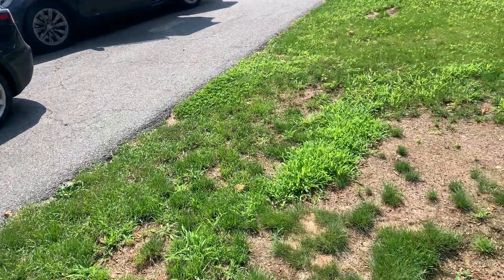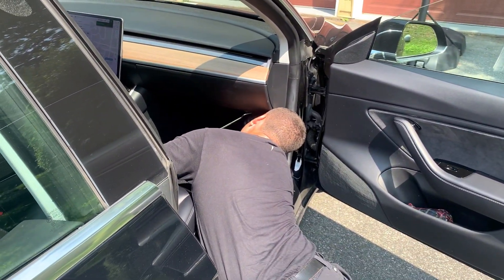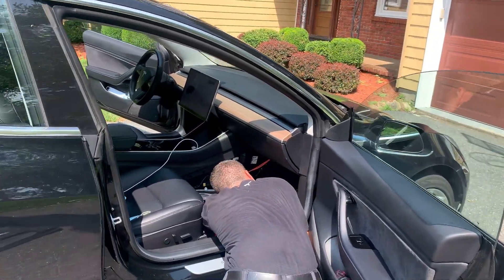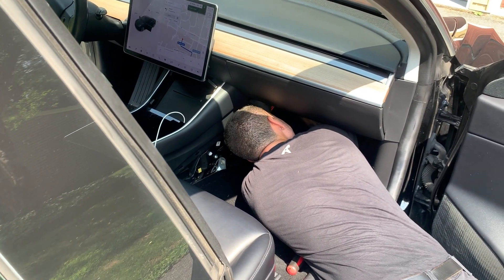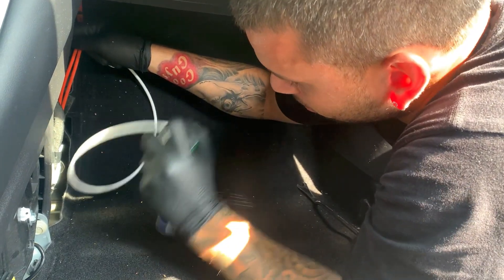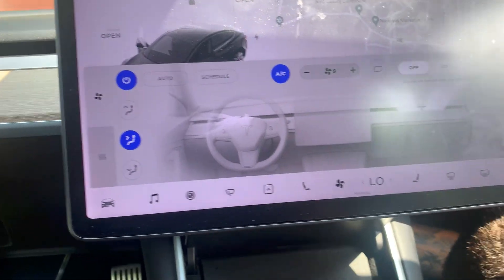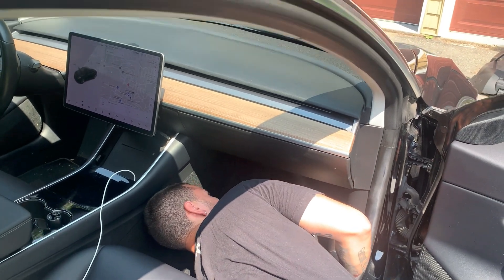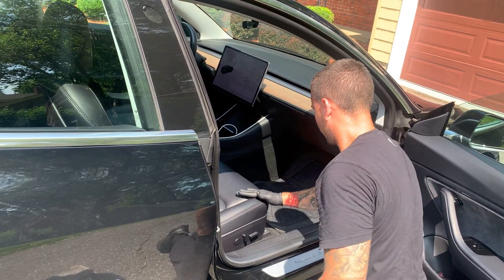How to Change Cabin Filter in Tesla Model 3